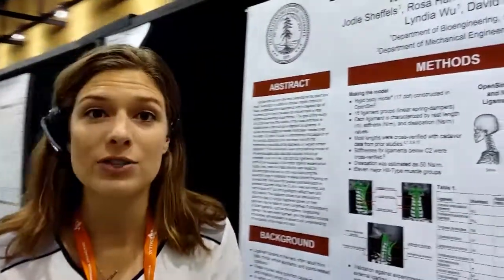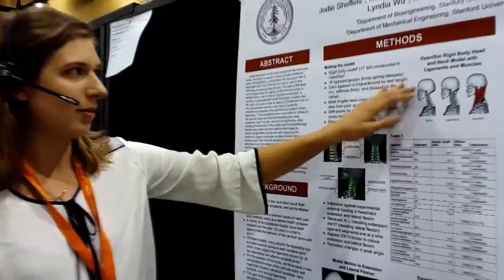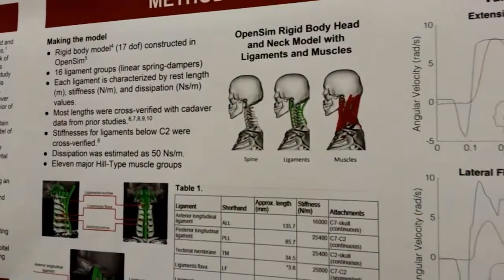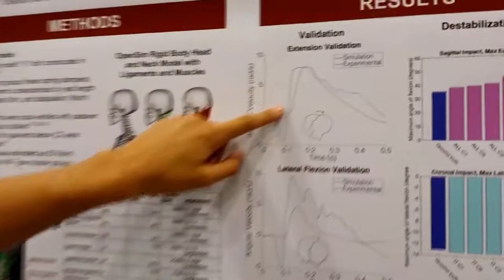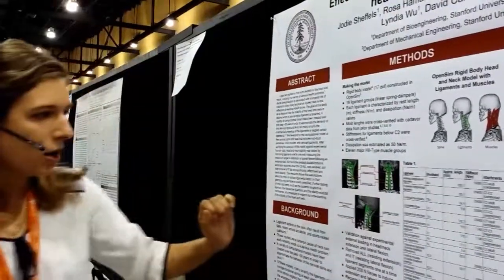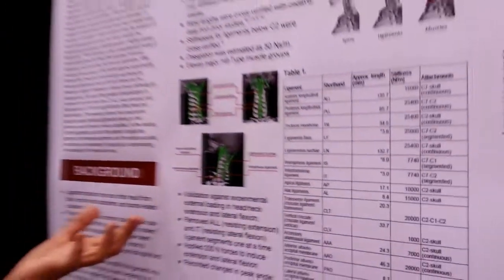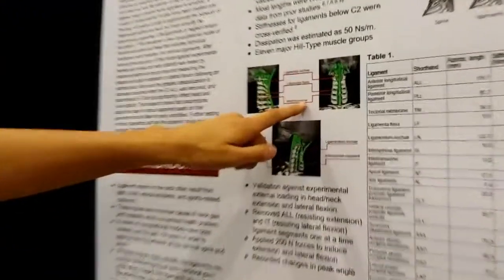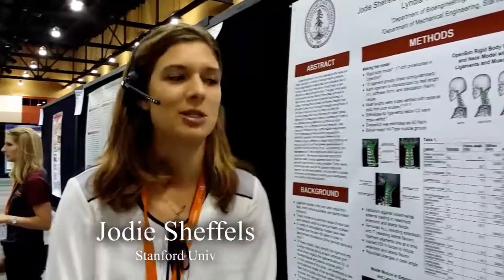Jodie Sheffels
Ms. Sheffels explains her research into the roll of cervical spine ligaments in the stabilization of the head.